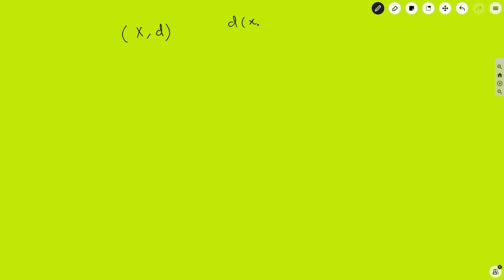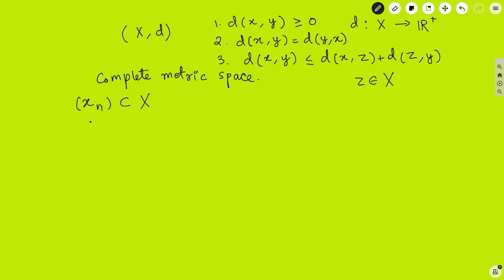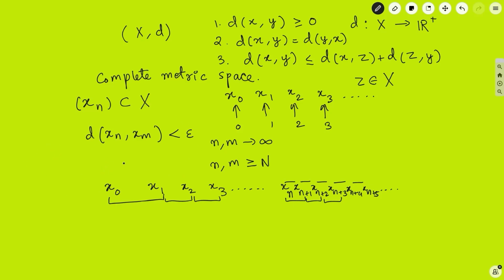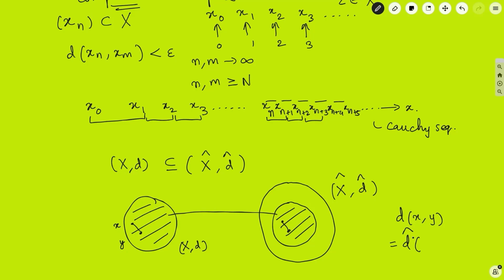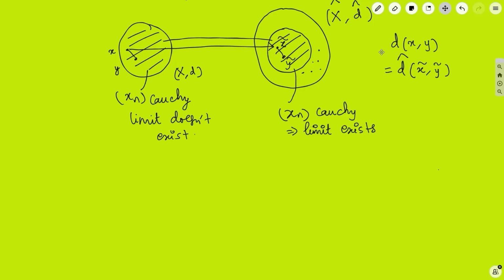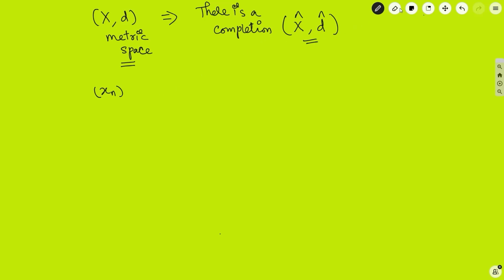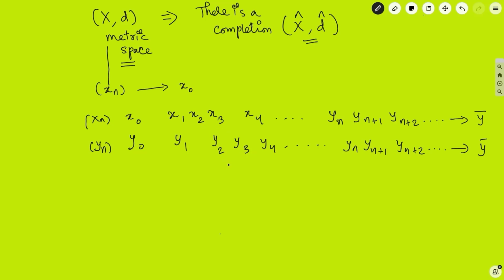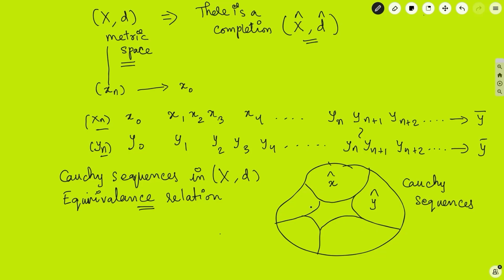Completion of Metric Space part 1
Hey everyone. In this video we will dive into the completion of metric spaces that means we will embed a given metric space into a complete metric space!. This result will help us explore higher concepts in mathematics.

00:00 - 4:52 - Introduction
4:52 - 10:04 - Meaning of Completion
10:04 -  Intuition